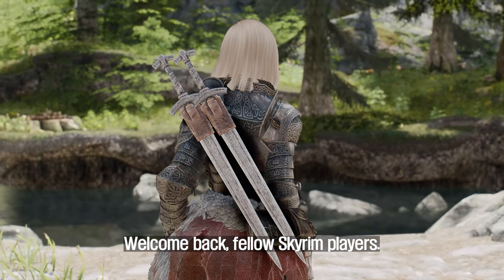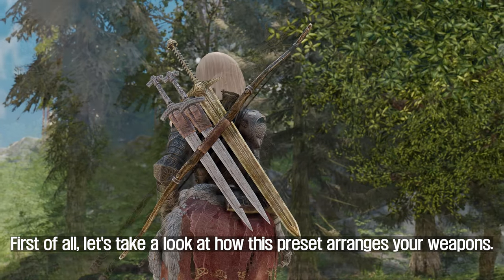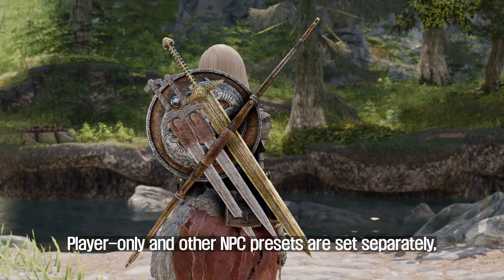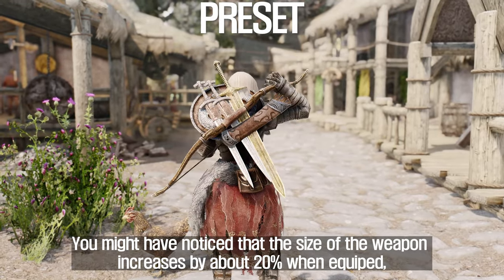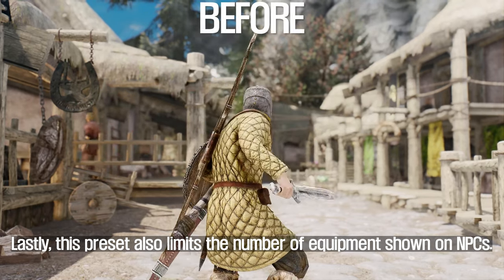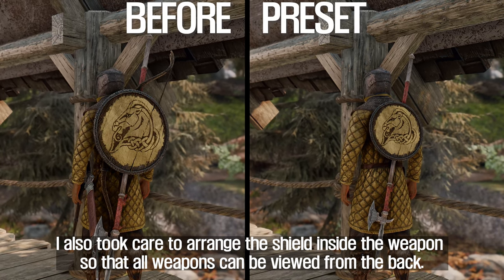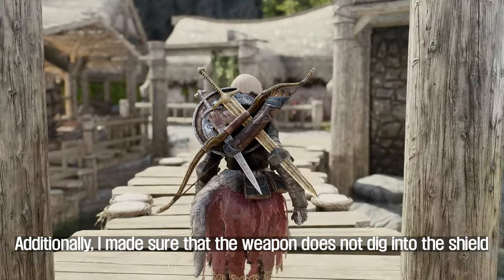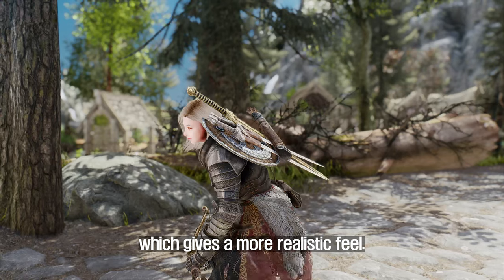ARJARIM Equipment Precise Rescale & Repositioner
I. Description
- If you use this preset, you can conveniently display the location of the equipment as shown in the video without the hassle of setting the location of the equipment.

1. Weapons are arranged neatly even when viewed from the side as well as from the front.

2. The size of the equipment has been adjusted to match when equiped and unequiped.
- There is a problem that the size of the weapon increases by about 20% when equiped, so the size of the weapon is the same when equiped and unequiped.

3. NPCs don't show too many equipment.
- Sometimes it can be a bit messy if the guards have too much equipment visible. Therefore, only the shield and one type of weapon are set to be visible.

4. Arranged the shield inside the weapon so that all weapons can be viewed from the back. Nonetheless, I set the values finely so that the weapon doesn't feel too far off the back. In addition, we set the most appropriate value so that the weapon does not dig into the shield when walking, running, or sprinting.

5. The position of the bow has been readjusted. Now, we've made it more immersive by making sure the bow is draped over the right shoulder. However, since the settings of the bow share settings with the crossbow, the crossbow may look somewhat incomplete.

II. Requirement
1. Address Library for SKSE Plugins

2. Simple Dual Sheath

3. Immersive Equipment Displays

III. Installation
1. Place the 7z file in the Skyrim\data folder or

Put it in the Mod organizer\overwrite folder.

2. After accessing the game, open the Immersive Equipment Displays setting menu (Default: Shift + Pagedown)

3. When the settings menu appears, go to File - Import/export.

4. This will bring up a menu where you can import presets. At this time, if you click the arrow next to Files, Preset will appear. Select it and click Import.